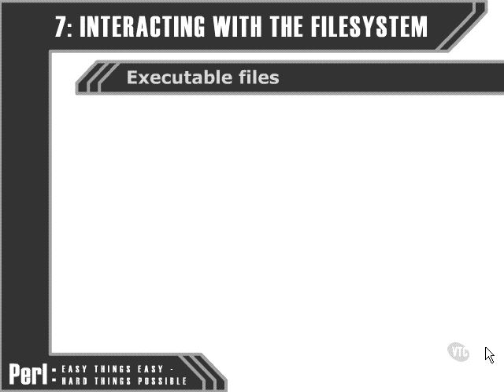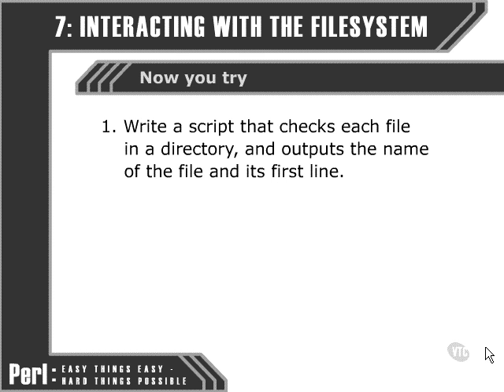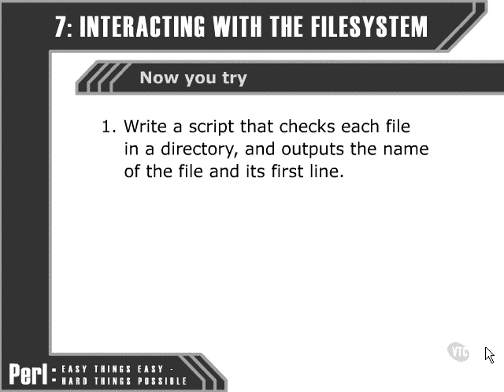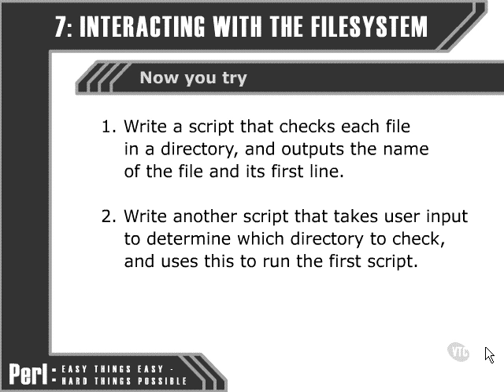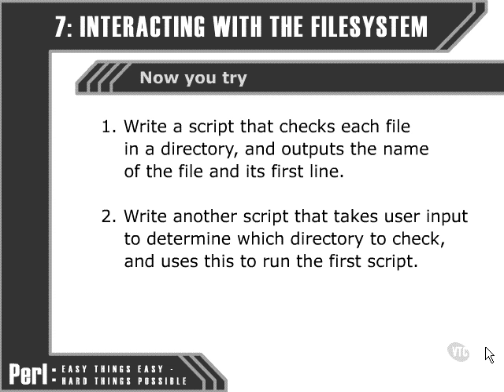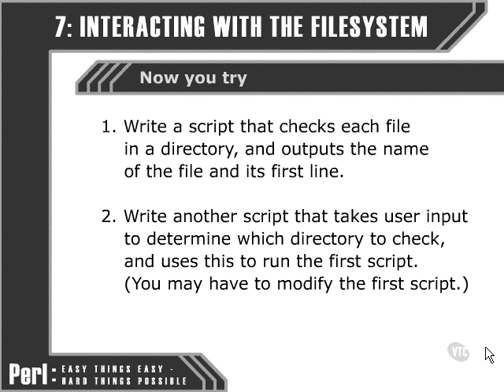Perl Tutorials -Part 86- Now you try: Interacting with Files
Now you try: Interacting with Filesystems